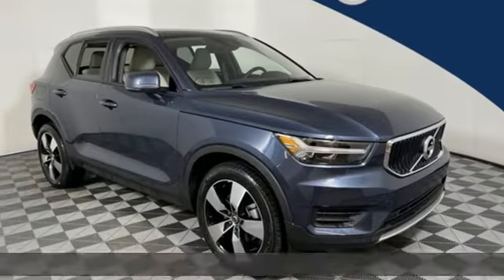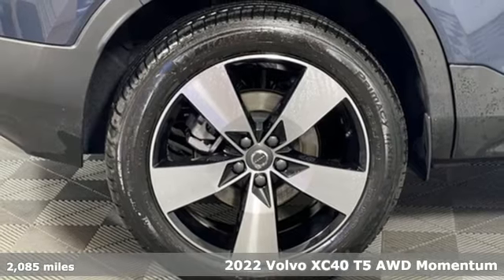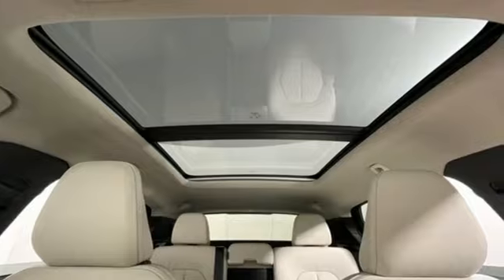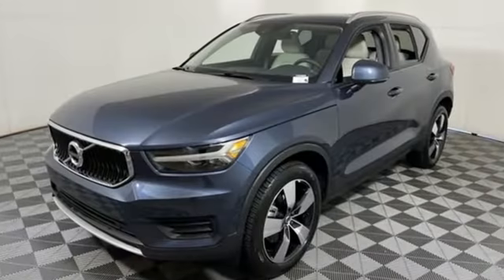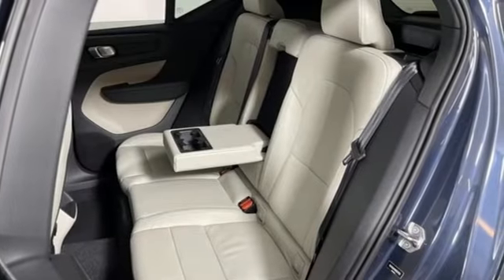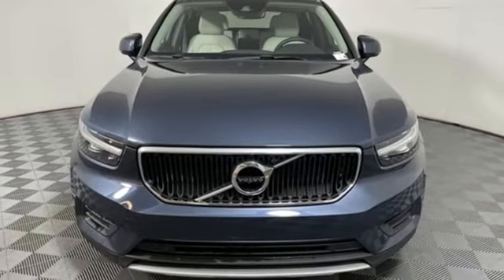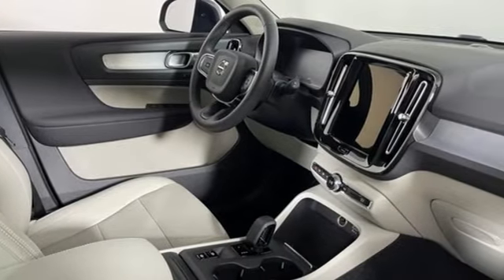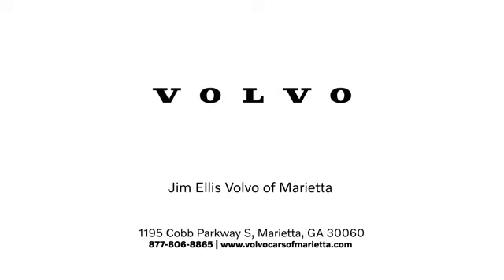Used 2022 Volvo XC40 Marietta, GA Atlanta, GA TV8489A - SOLD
Year: 2022
Make: Volvo
Model: XC40
Trim: Momentum
Engine: I4
Transmission: Automatic with Geartronic
Color: Blue
Interior: Blonde
Mileage: 2085
Stock #: TV8489A
VIN: YV4162UK9N2651159
2022 Volvo XC40 Momentum Certified. brbrIn Service Date: 11/26/2021brbrVolvo Certified Pre-Owned Details:brbr * Transferable Warrantybr * 170+ Point Inspectionbr * 1-Year complimentary Volvo On Call app. Remote climate control, locks, fuel, maintenance & driving journal. Vehicle History Report with Buyback Guarantee. Includes Trip Interruption Reimbursementbr * Roadside Assistancebr * Limited Warranty: 60 Month/Unlimited Mile upgradeable up to 10 years (calculated from the original in-service date & zero miles)br * Warranty Deductible: $0br * Vehicle HistorybrbrClean CARFAX. Volvo Cars of Marietta is the one of largest Pre-Owned Volvo Dealership in the nation. Our inventory moves extremely quickly. PLEASE BE SURE TO SECURE YOUR APPOINTMENT. All vehicles are subject to sale at any time. As a courtesy to our clients, a partial payment and signed agreement will secure an appropriate window of time to allow for travel to inspect and accept the vehicle.

Address:
1195 Cobb Parkway S